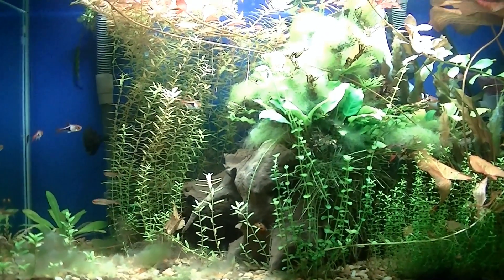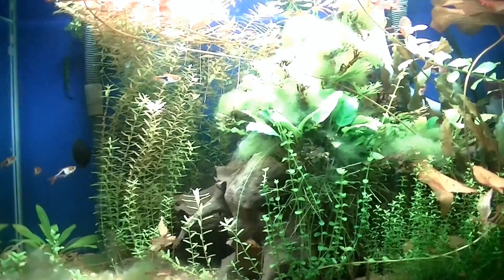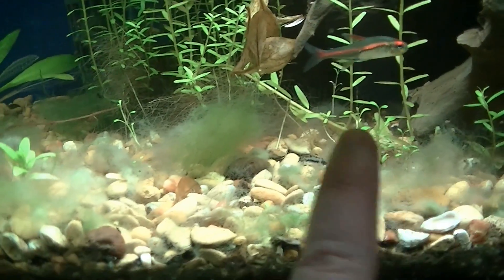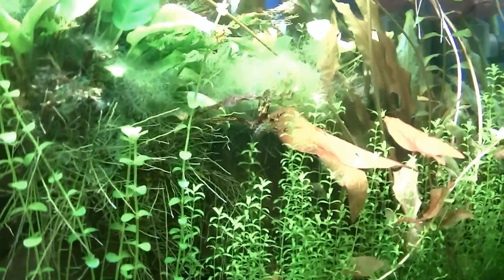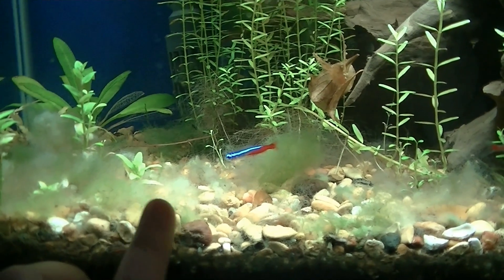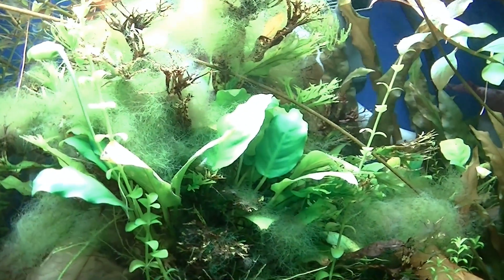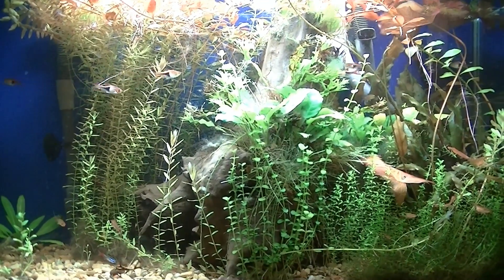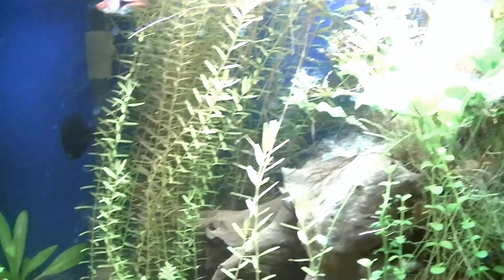Killing Algae with H2O2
I have been having a problem with some algae in the 30 gallon and could not get rid of it so I started using hydrogen peroxide (H2O2) and it has been working I am using 1 ml per gallon.

Fish Types: Cherry Shrimp, Neocaridina Heteropoda var. Red, Dwarf rasbora, Boraras maculates, Glowlight tetra, Glolight, Hemigrammus erythrozonus, Neon Tetra, Paracheirodon innesi, Oto Cat, otocinclus, Rabbit Snail, Tylomelania gemmifera, Tracked Nerite Snail, Neritina natalensis sp. "Tracked", Zebra Nerite Snail, Neritina natalensis sp. "Zebra",

Plant Types: Amazon Sword, Echinodorus berteroi, Anubias Nana, Anubias barteri var. nana, Bronze Crypt, Crypt, Cryptocoryne wendtii 'Red', Creeping Charlie, Micromeria brownie, Dwarf Sage, Sagittaria subulata, El Nino Fern, Bolbitis heteroclite, Flame Moss, Asian Flame Moss, Taxiphyllum sp. 'Flame', Glosso, Glossostigma elatinoides, Java Fern, Java Moss, Microsorum pteropus, Windelov Java Fern, Lace Fern, Microsorum pteropus var windelov, Ludwigia Repens, Pearl Weed, Hemianthus micranthemoides, Red Tiger Lotus Lily, Red Lily, Nymphaea lotus 'Red', Rotala indica, Rotala Rotundifolia, Staurogyne repens,